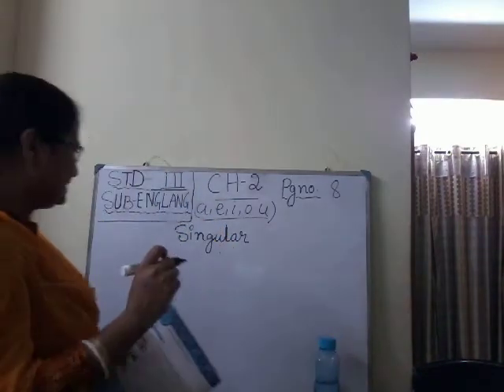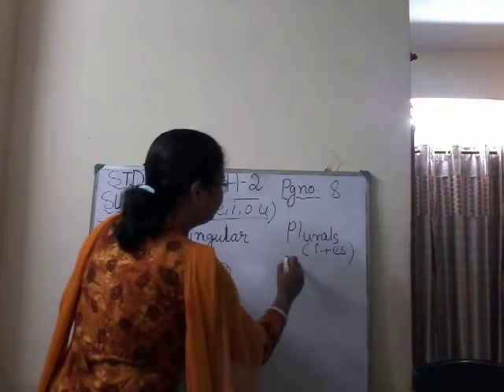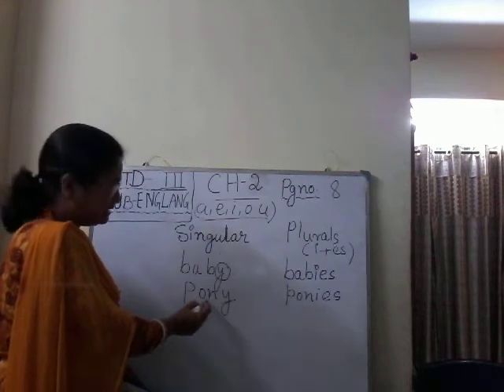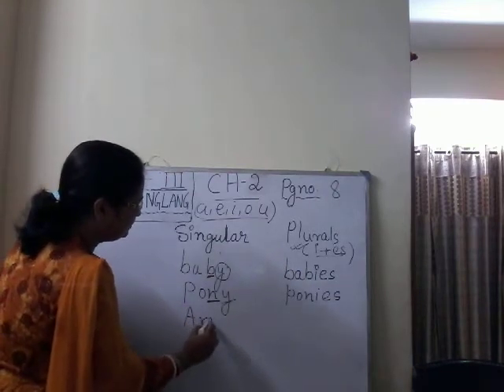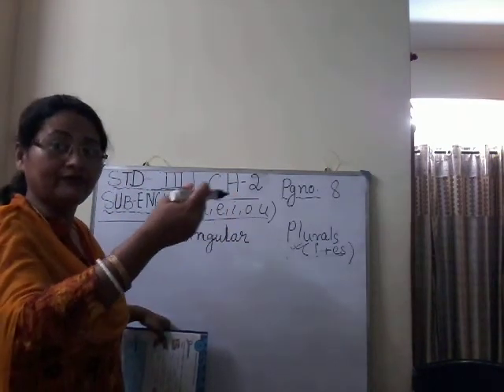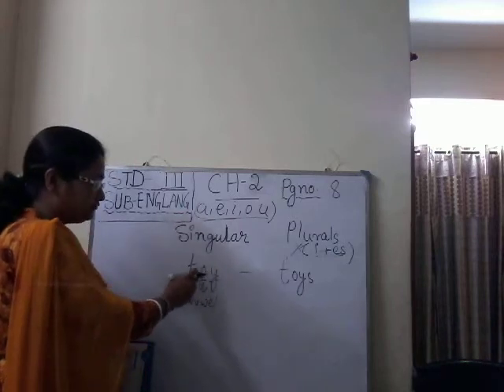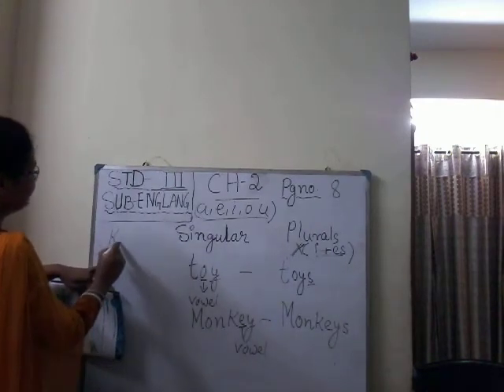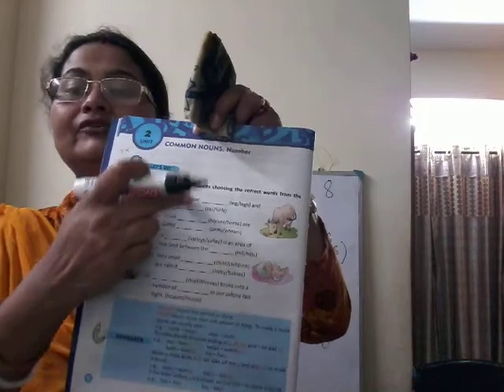STD III CHP 2 ENG LAN PART 2